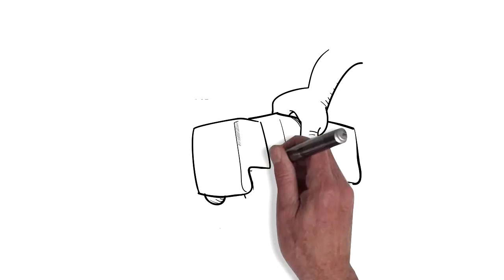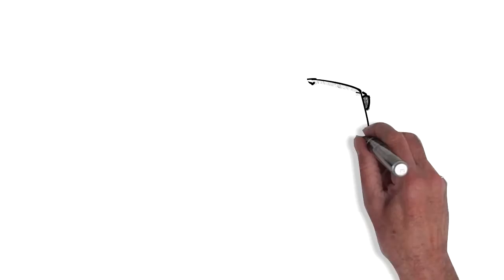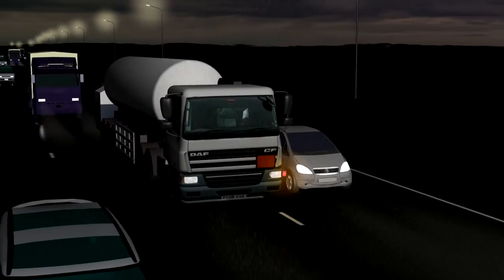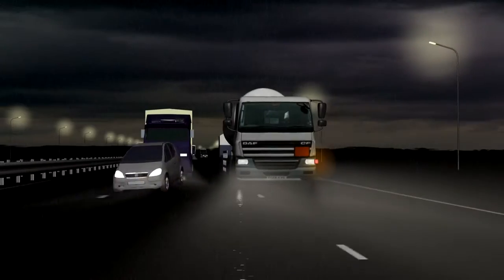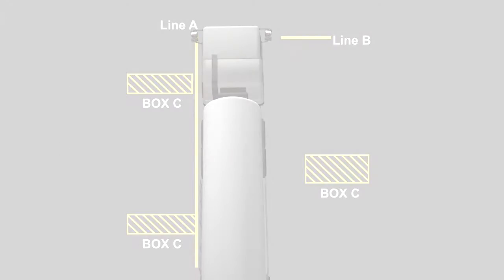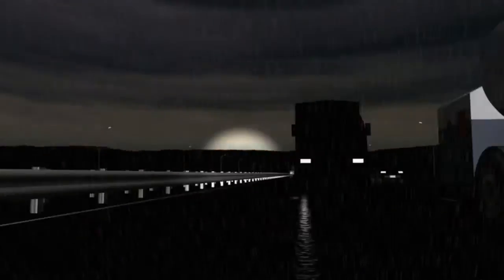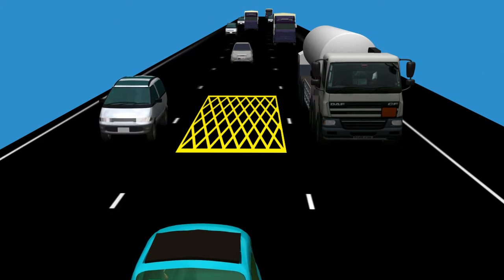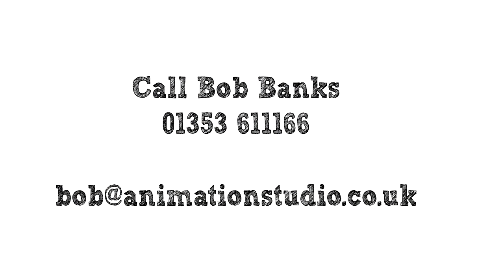Animation for Transport Training